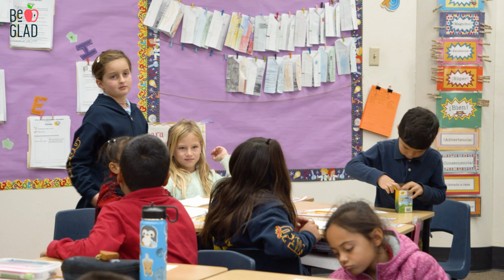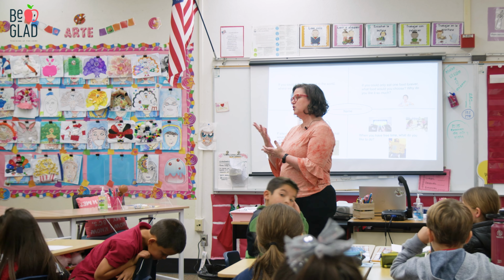Unlocking the Power of Paraphrasing | Classroom Demonstration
Check out this video to learn about how powerful paraphrasing can be in the classroom!